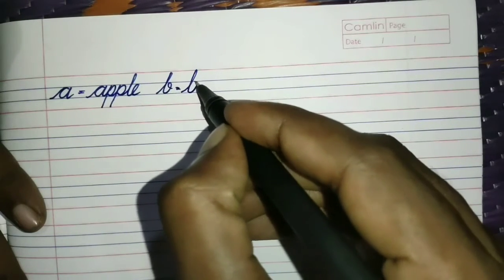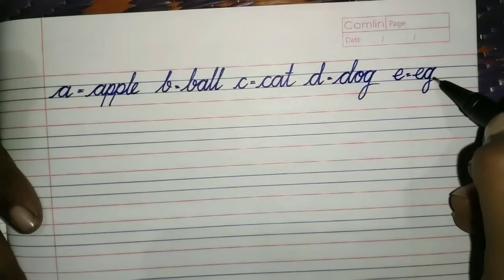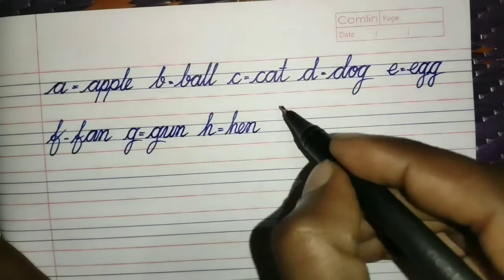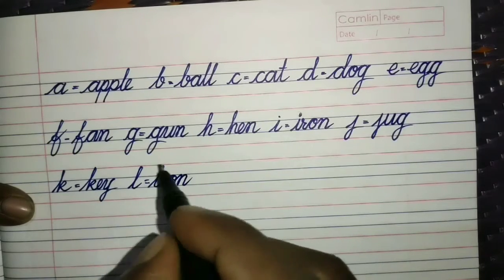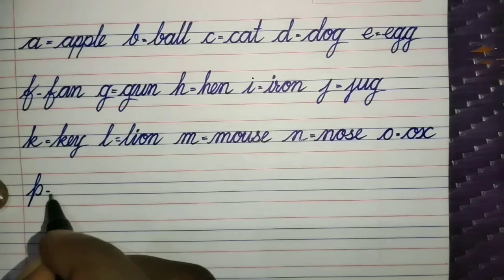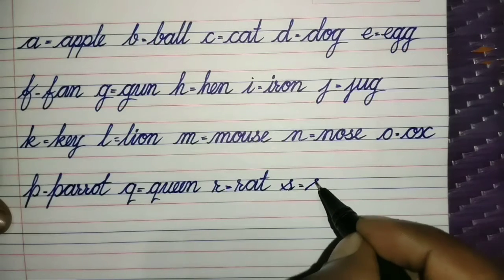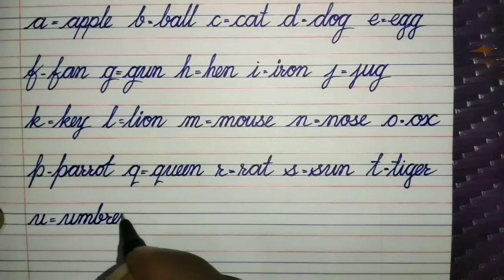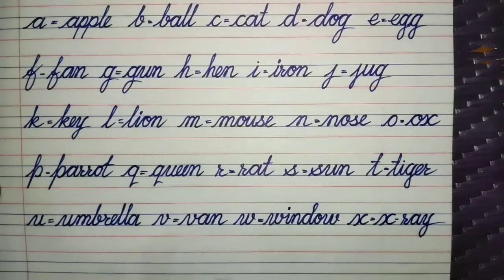How to improve handwriting in one day || Cursive Writing || Beginners